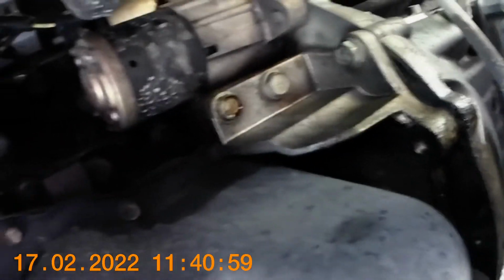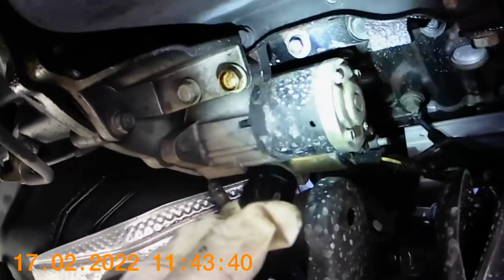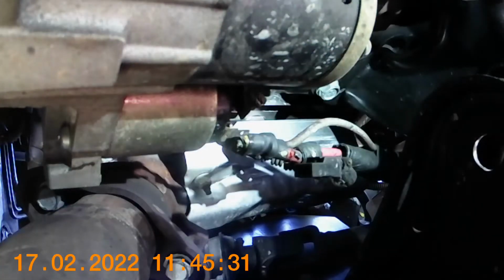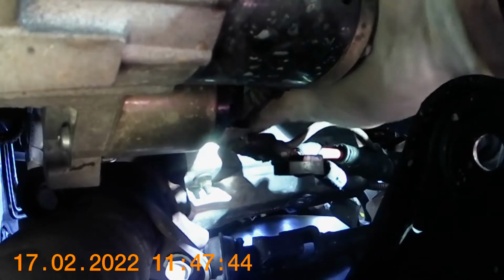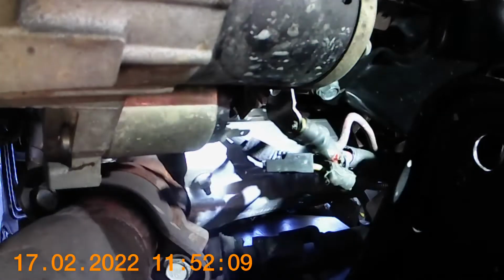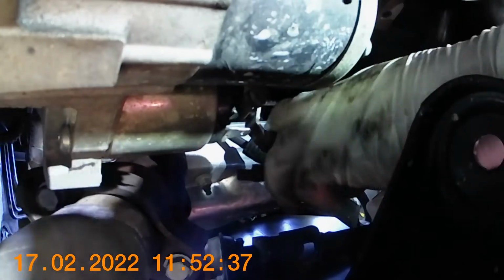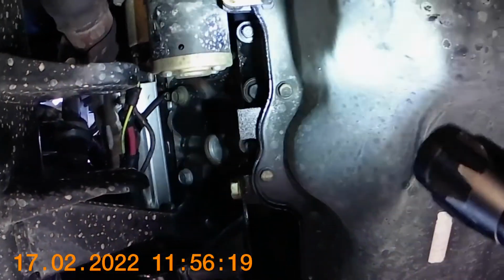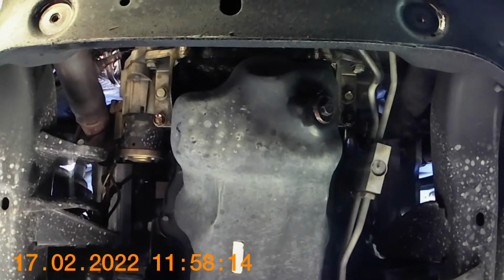2006 jeep commander - cleaning ground terminals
The date is wrong on this video. My battery died and I forgot to reset it. The owner was having issues with the car turning on. Sometimes it would turn on and other times it would not. So I checked the basic stuff for him but it seems that the switch may need to be replaced. It had been replaced once before from a recall, so it looks like that may need to be changed again.